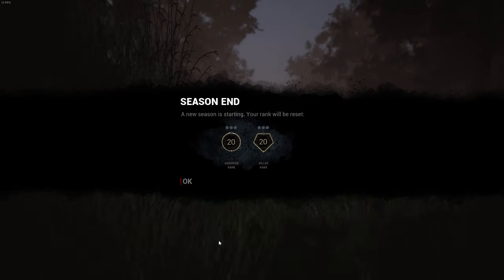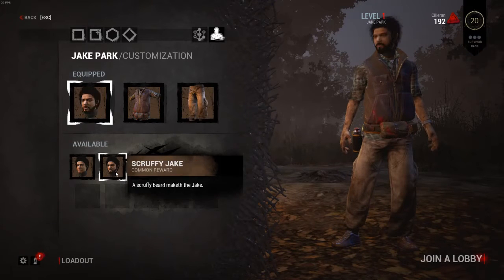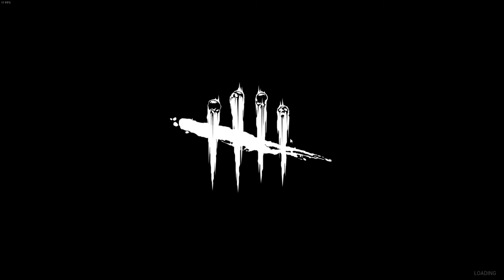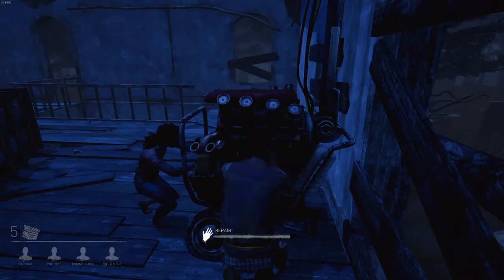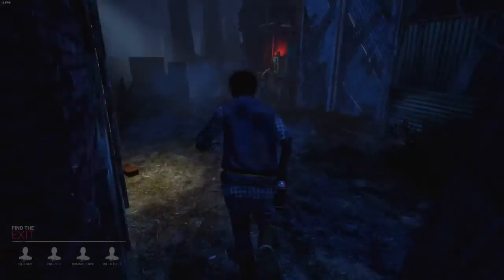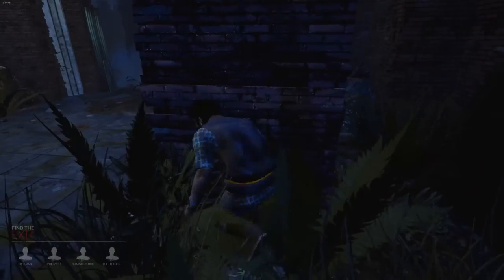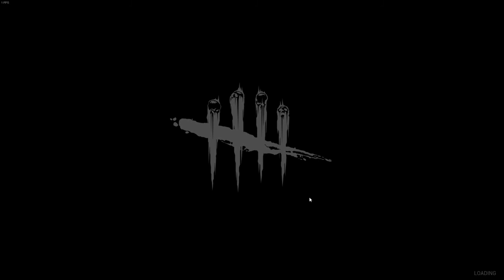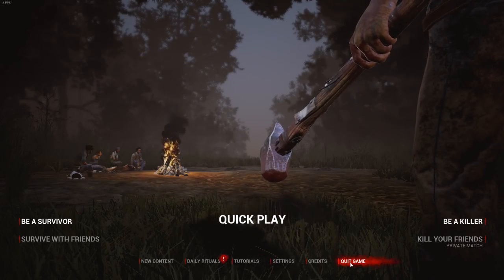Dead by Daylight [Ep. 1] KILLER GETS STUCK!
Dead by Daylight is a new version of horror that lets players BE THE KILLER. Survivors explore interesting maps and try to fix and restart generators. Once all 5 generators are fixed a door can be opened to let the players out. The only catch is that a killer is on the loose!